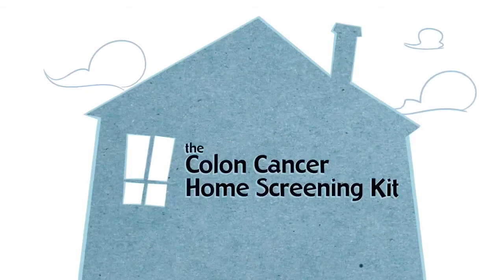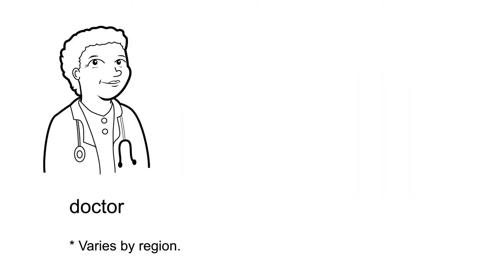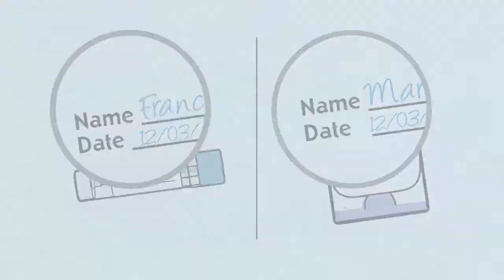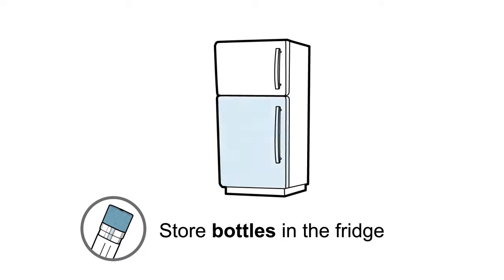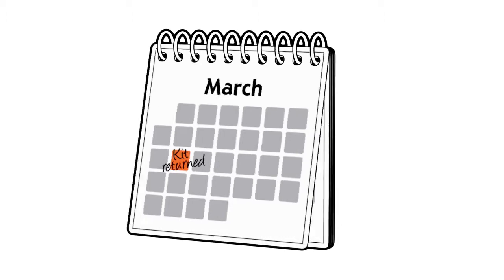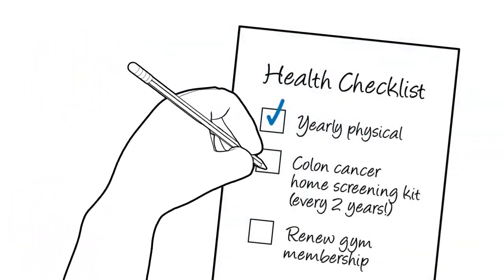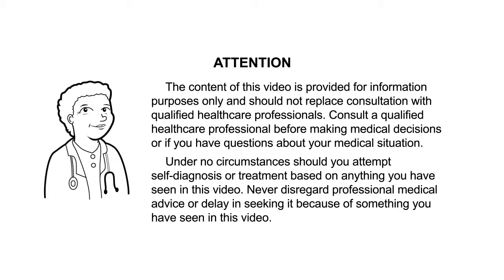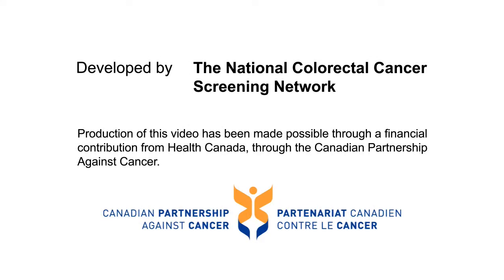The Colon Cancer Home Screening Kit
This is an animation I worked on at AXS Biomedical Animation Studio. It describes the process of how to screen for colon cancer in the privacy of your own home using newly developed screening kits. The artistic direction for this animation was to create a clean, cartoon look using a combination of toon-shading in Maya and vector art animation in After Effects.